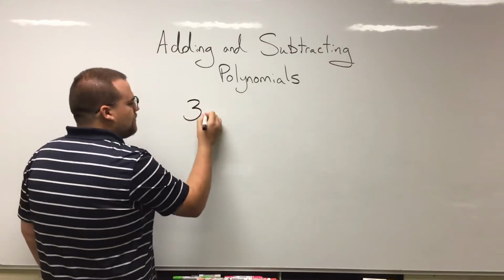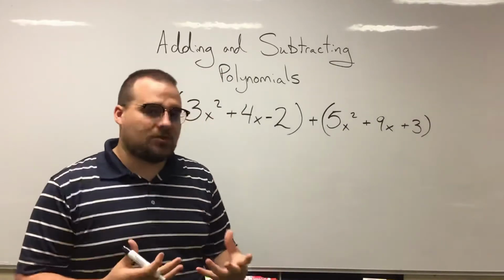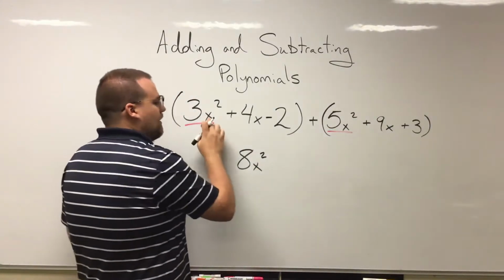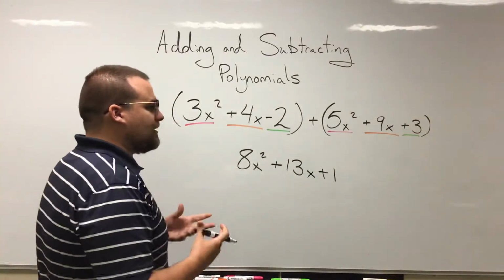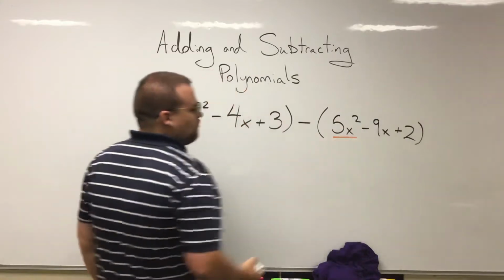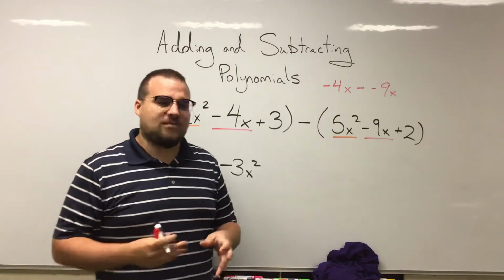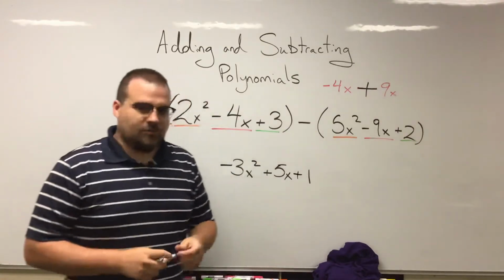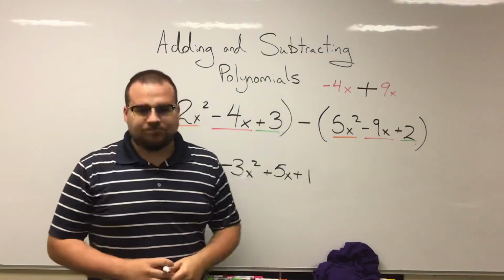Adding and Subtracting Polynomial Expressions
Examples of how to add or subtract trinomial expressions.